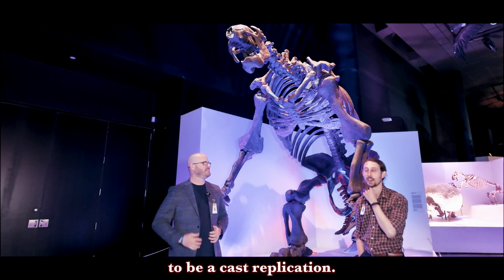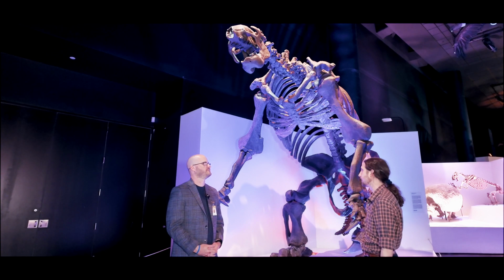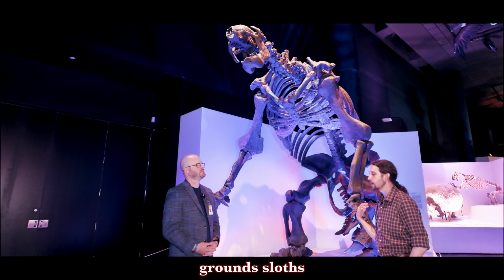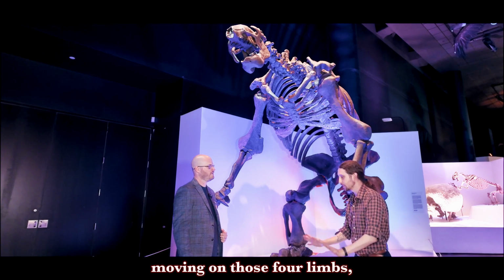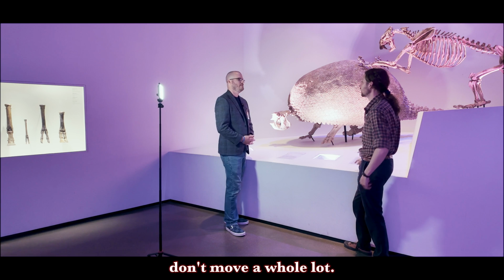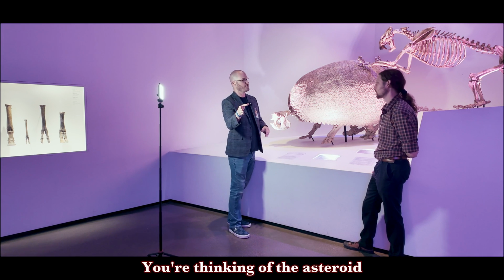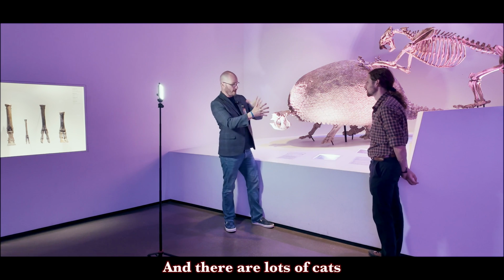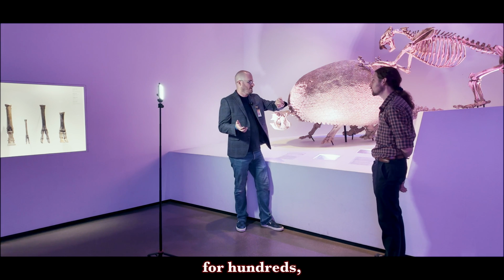Two Big, Two Fail: The Life and Demise of Ice Age Giants, Ground Sloths & Armadillos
Giant Ground Sloths and Giant Armadillos (Eremotherium and Glyptodon) were seemingly too big to fail...yet time comes for us all. So, how did these Ice Age (Pleistocene) get SO big, and why did they go extinct?

0:00 Intro
0:52 Start, Difference between grades of replica
5:20 Giant Ground Sloths Origins
23:06 Giant Armadillo
29:53 Extinction, Competition, Etc...